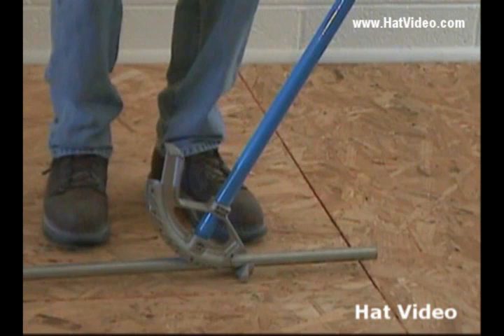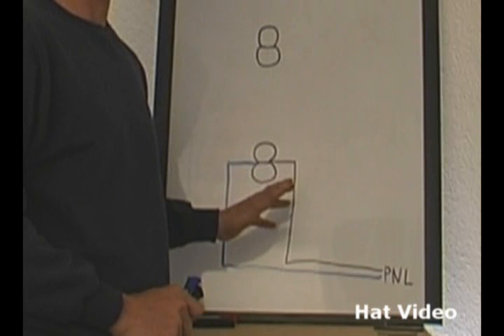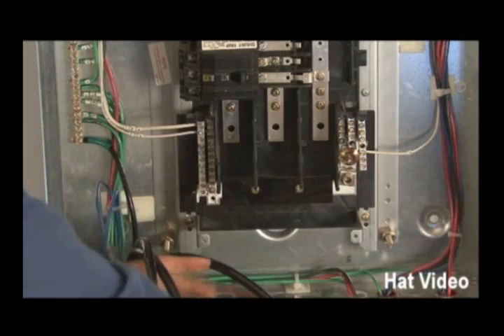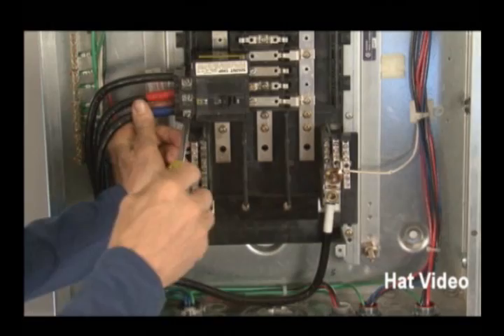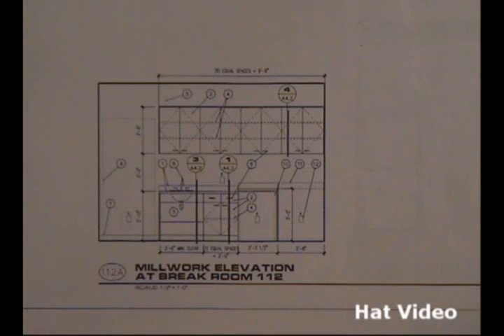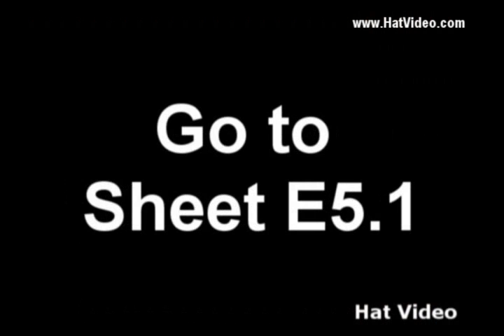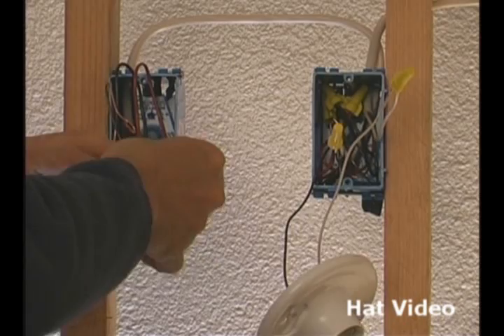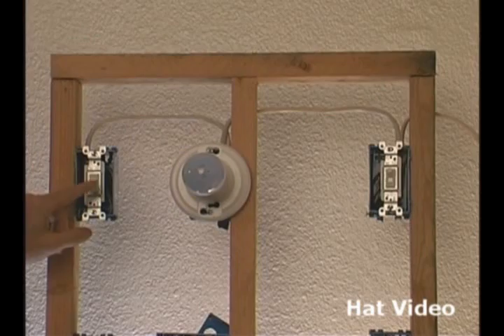Electrician How To Videos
Learn the basics of the electrical trade the easiest possible way.  Bending conduit, reading blueprints, commercial wire make up and residential wiring make up.